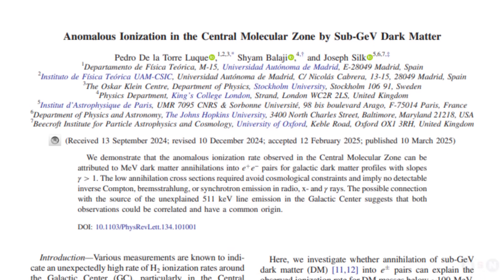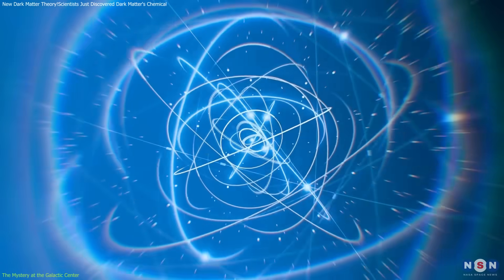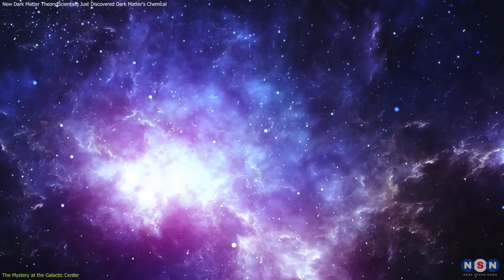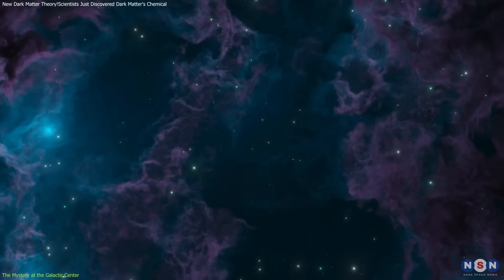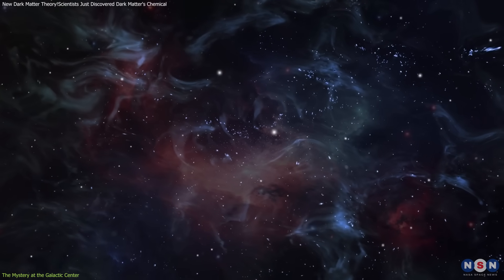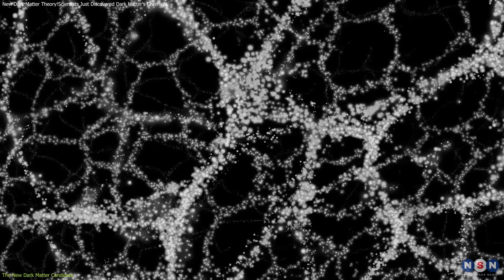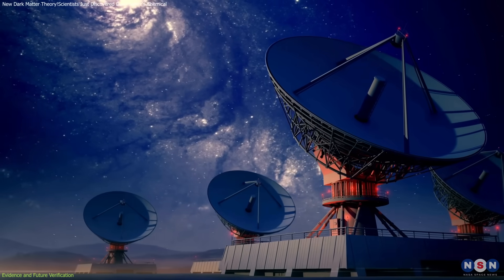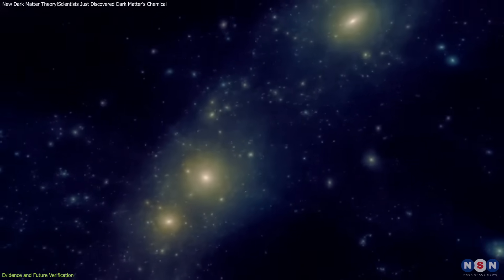New Dark Matter Theory!Scientists Just Discovered Dark Matter's Chemical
A groundbreaking study suggests dark matter isn’t just invisible—it’s chemically active! Scientists propose a new lightweight dark matter that self-annihilates, producing electrons and positrons, which ionize gas at the Milky Way’s center. This could explain a decades-old mystery and offer a new way to detect dark matter beyond gravity. NASA’s COSI telescope, launching in 2027, may confirm this game-changing discovery.

Chapters:
00:00 Introduction
00:53 The Mystery at the Galactic Center
04:02 The New Dark Matter Candidate
06:30 Evidence and Future Verification
09:25 Outro
09:39 Enjoy